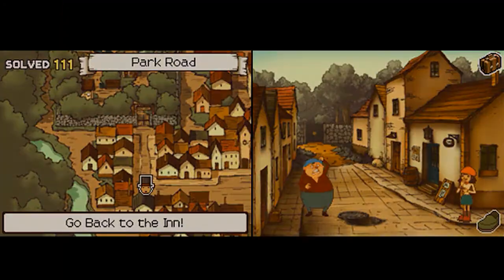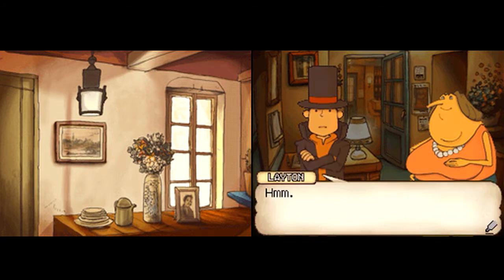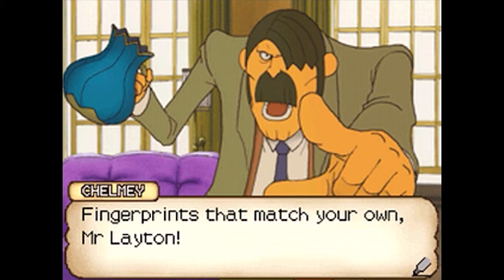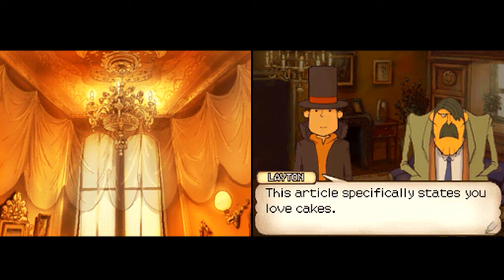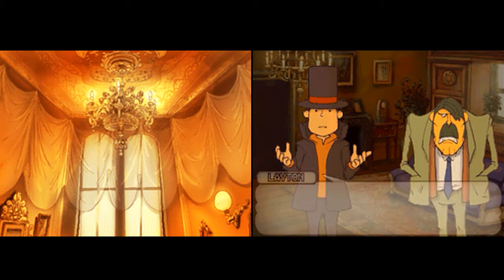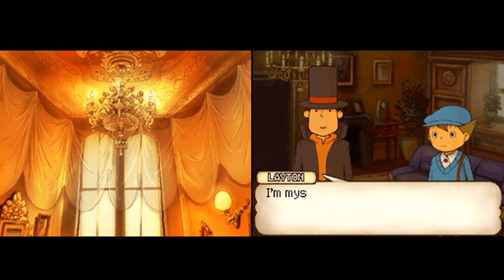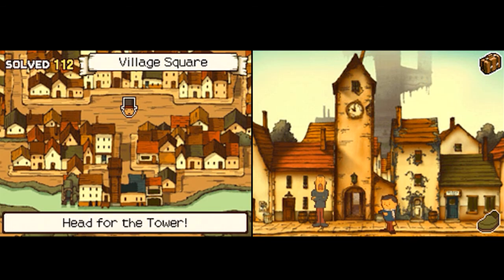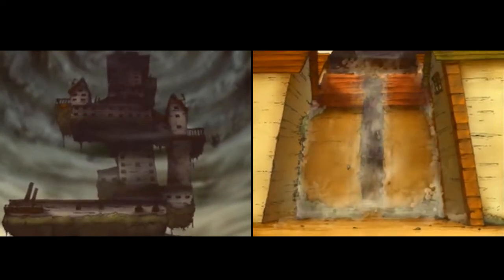Professor Layton and the Curious Village Commentary - Chapter 8: The Shadowy Intruder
Professor Layton and his apprentice Luke arrive in St. Mystere to investigate the mystery of the Golden Apple, an artifact referred to in the late Baron Reinhold's will. Help the duo solve brain teasers in the FlameHisWorld playthrough of Professor Layton and the Curious Village for the DS!